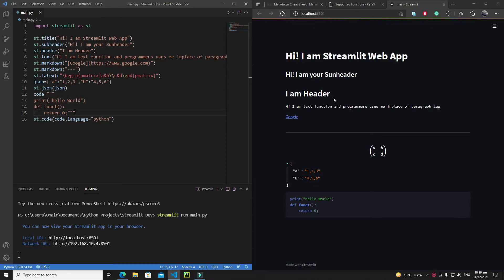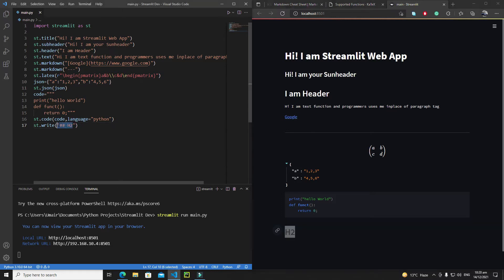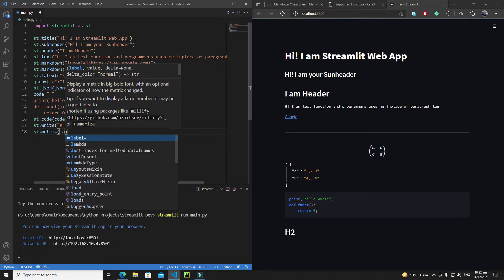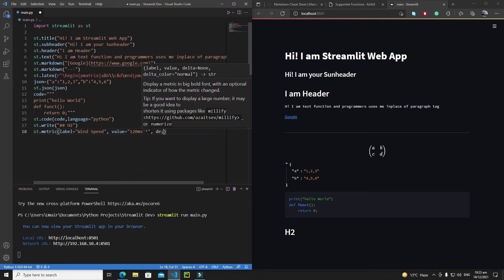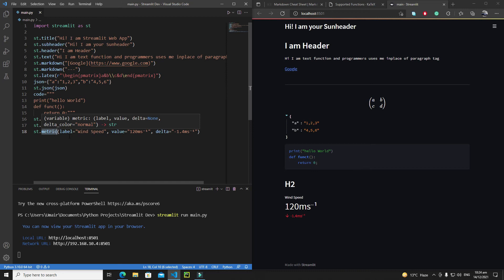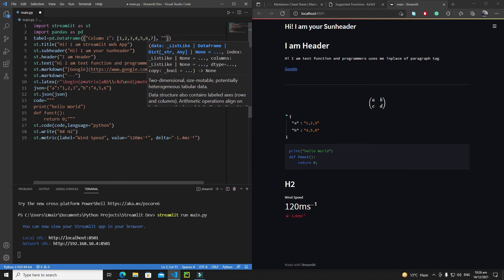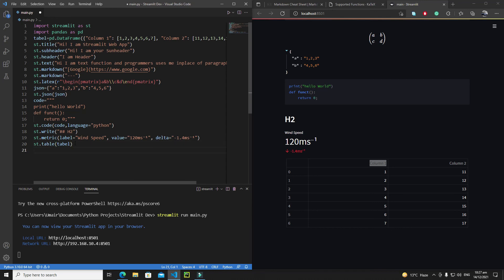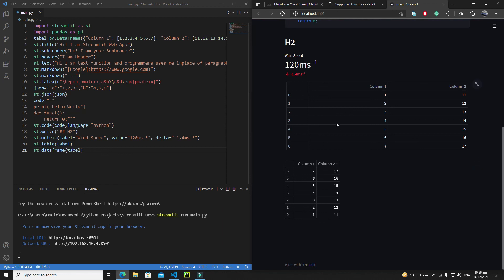Display Elements Of Streamlit | Complete Streamlit Python Course | Streamlit Tutorial 5